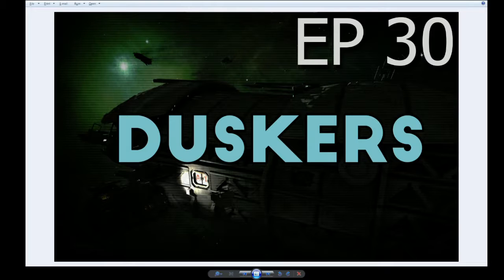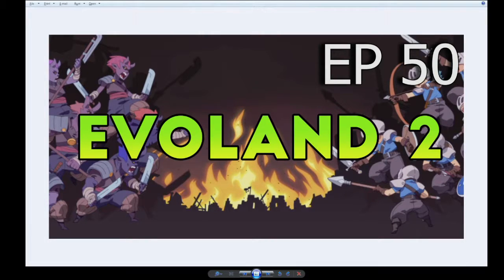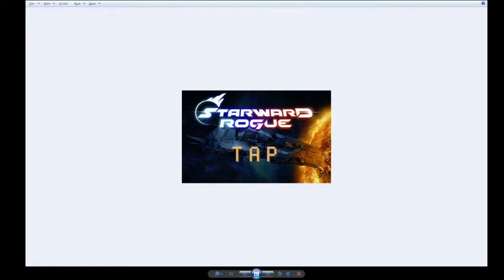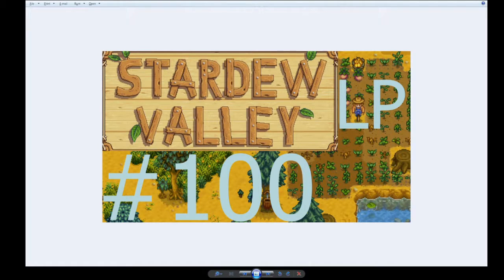Thumbnail Catalogue #1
Let's do some Thumbnail showcases today. A lot of the art on this channel never gets fully seen